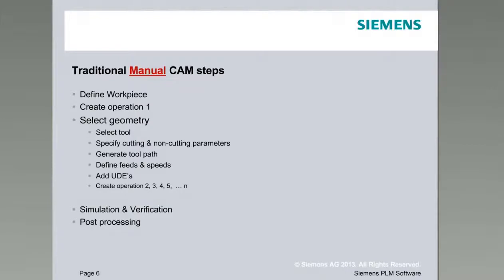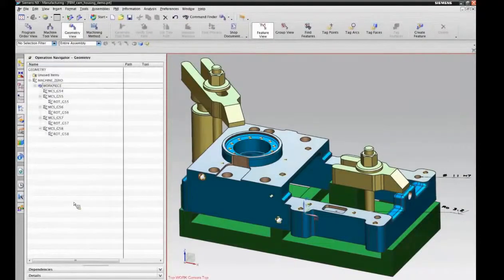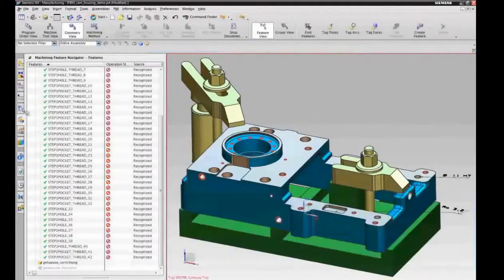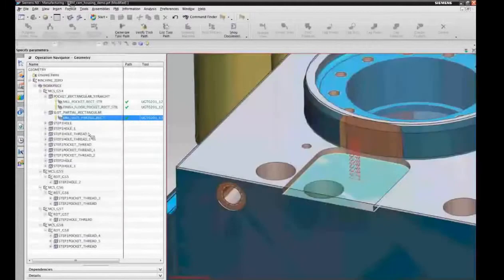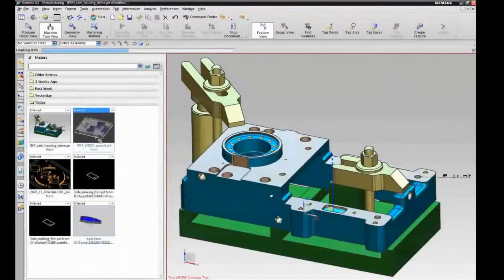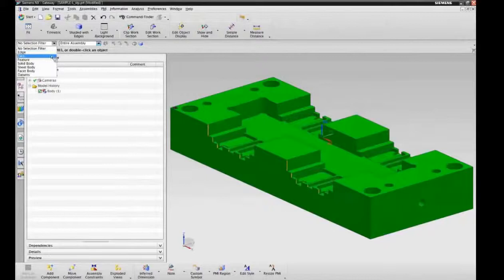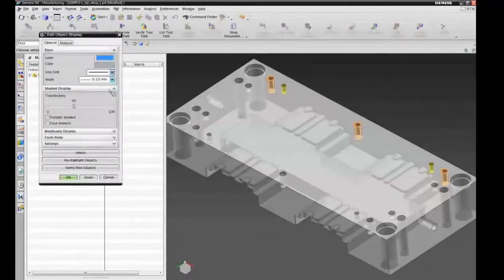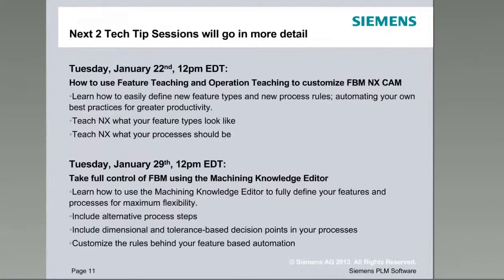NC PROGRAMMING - "Introduction to Feature Based Machining in NX"